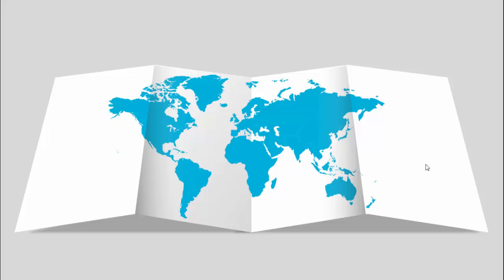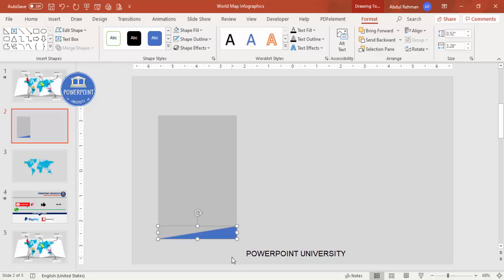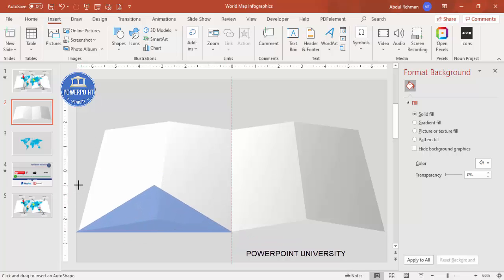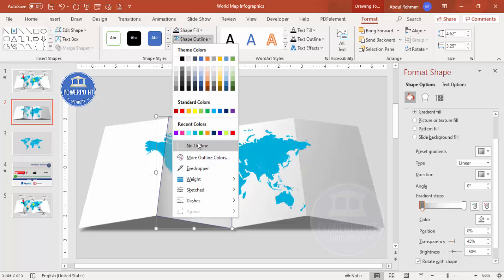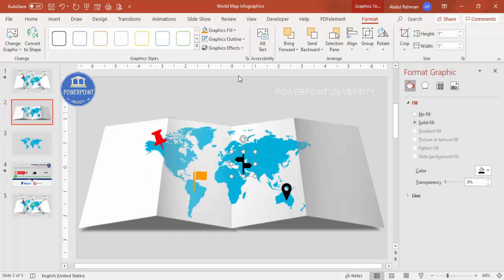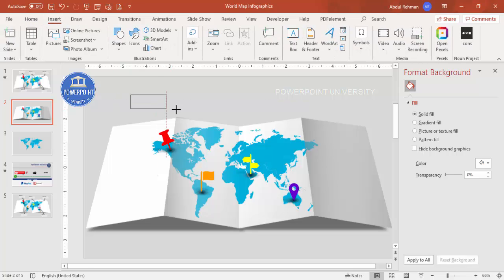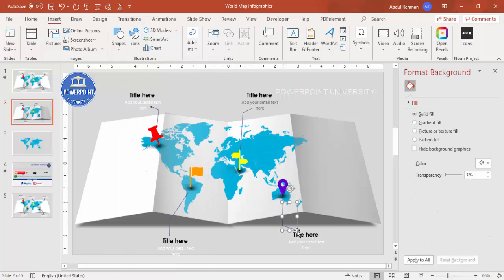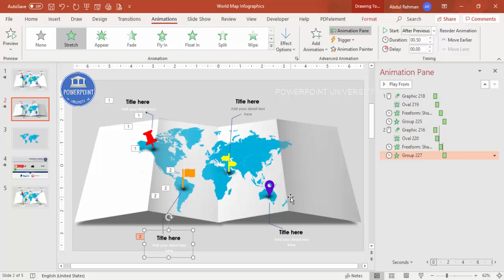Animated Flat World Map Infographic Design Slide in PowerPoint